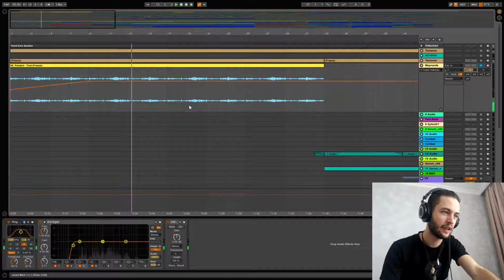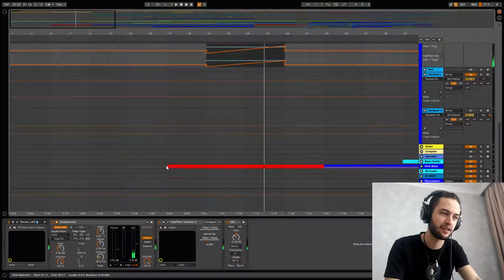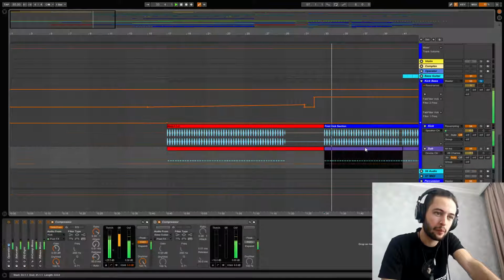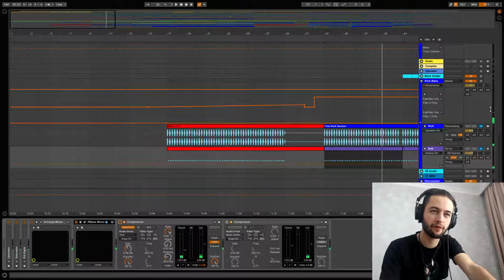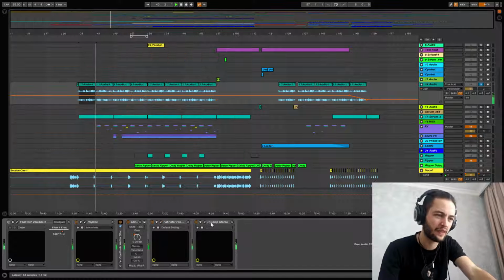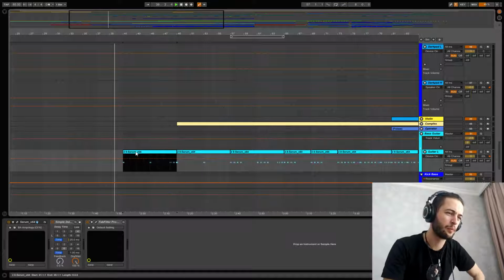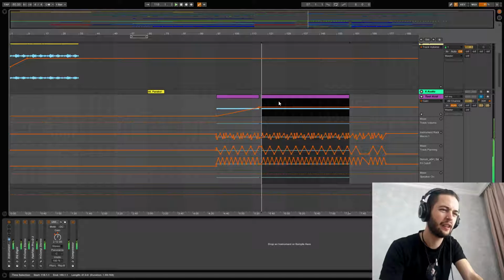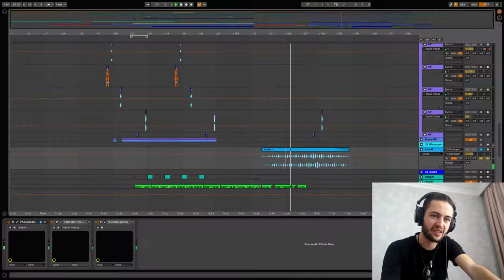Psytrance Tutorial - Downtempo track breakdown - Ableton Live Tutorial